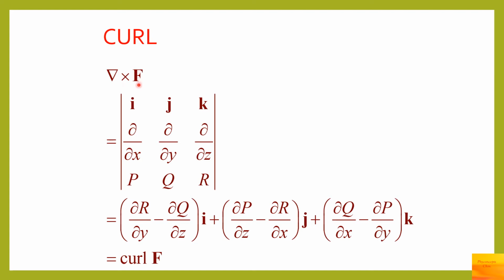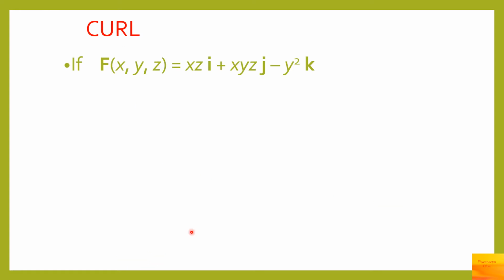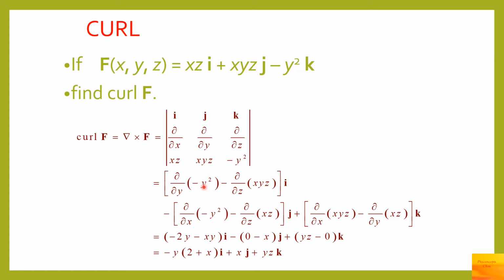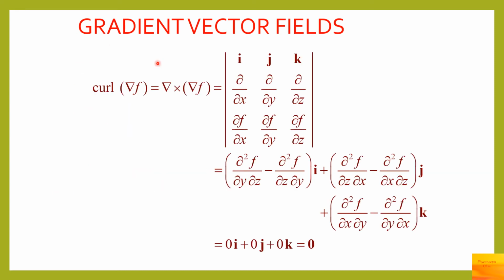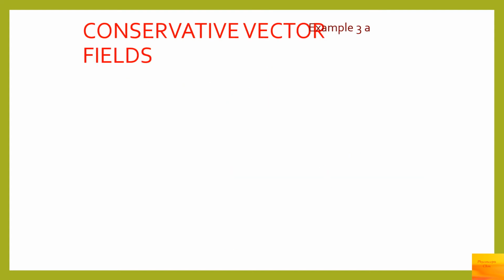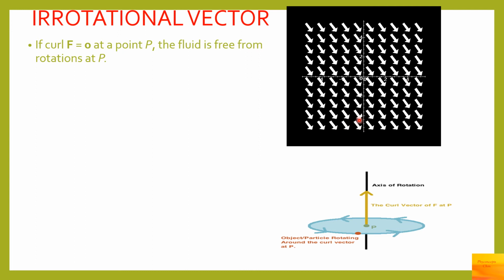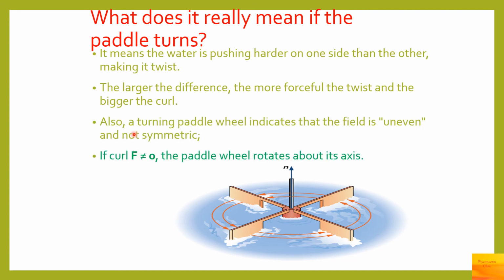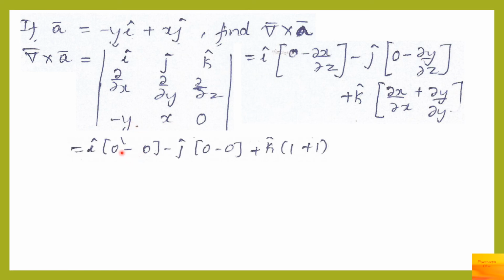GRADIENT, DIVERGENCE & CURL 3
This is the THIRD part of the series of GRADIENT, DIVERGENCE & CURL

Here we discuss about : CURL & numerical problems